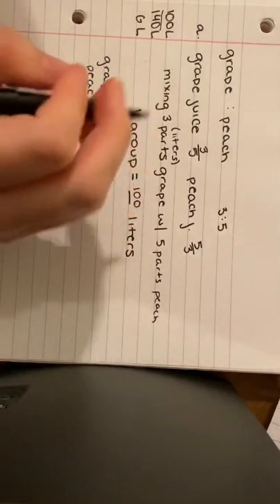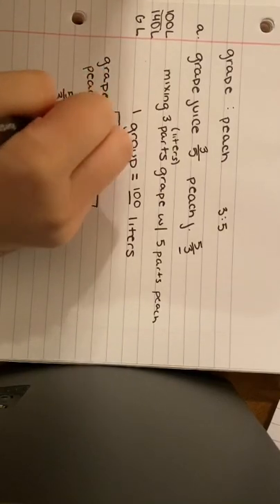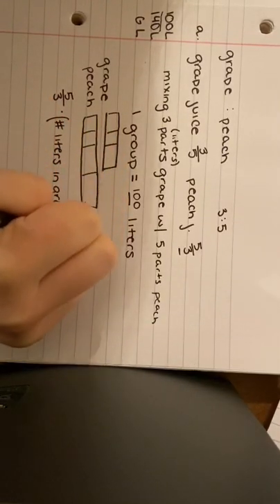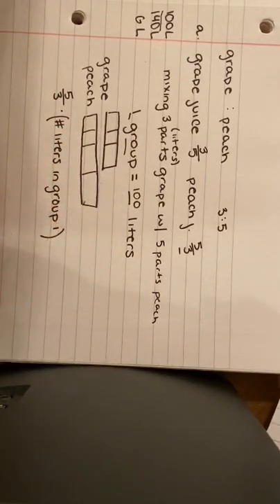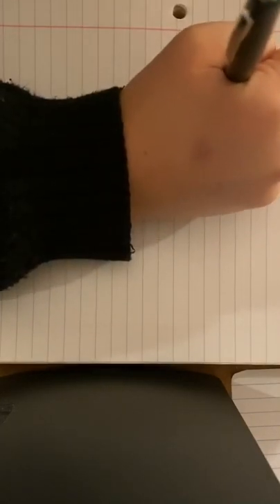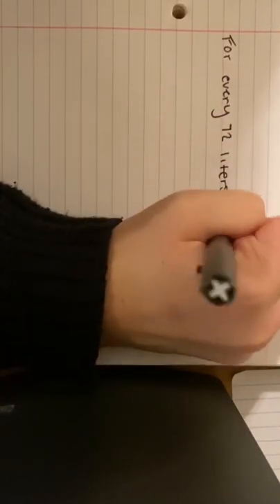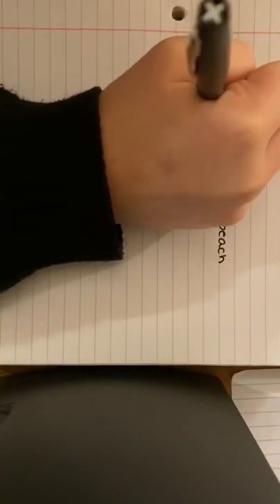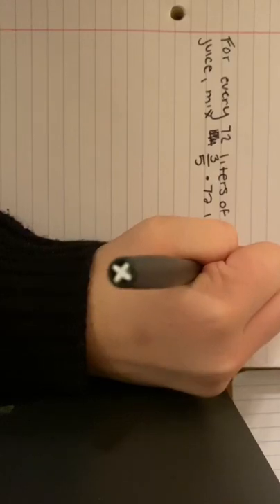Mathematics for Elementary Teachers